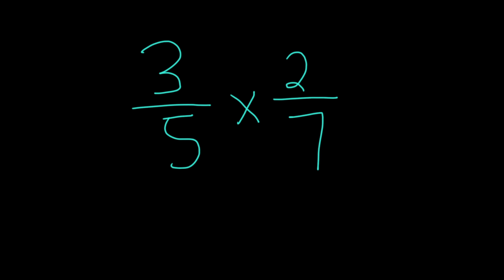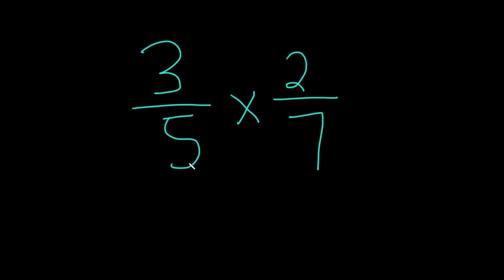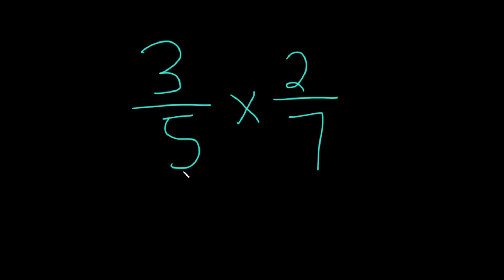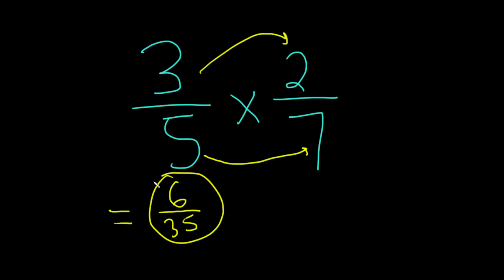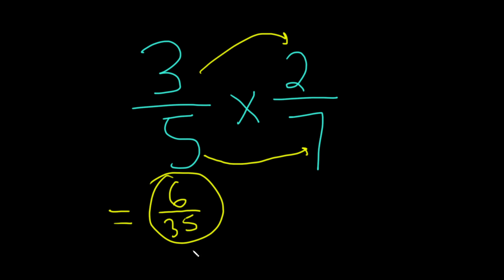Multiplication of Fractions || 3/5 times 2/7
We multiply two fractions, (3/5) times (2/7).